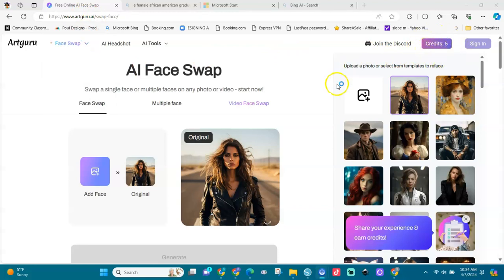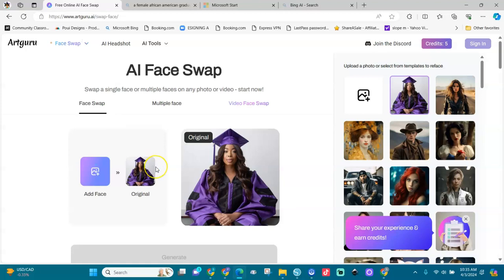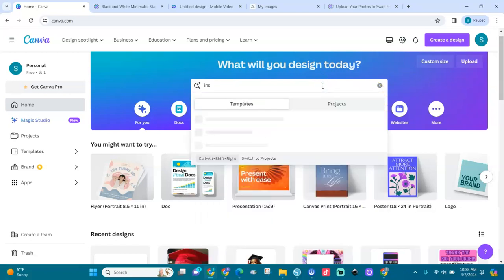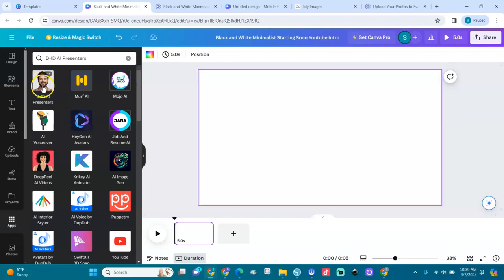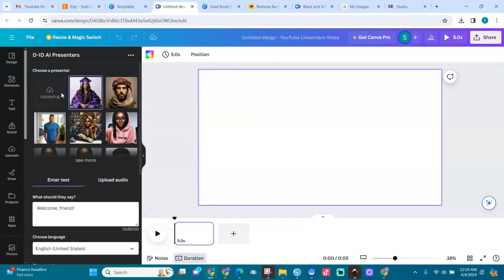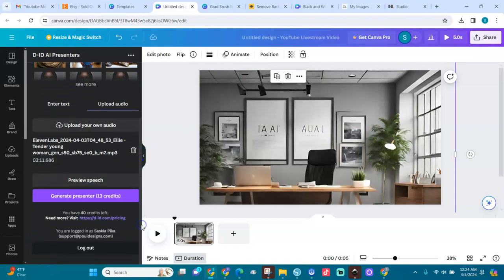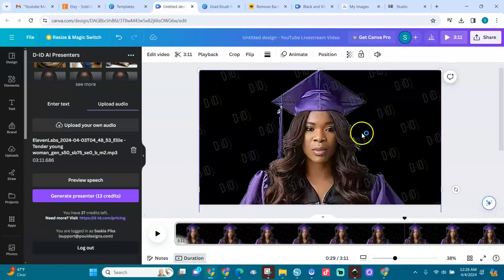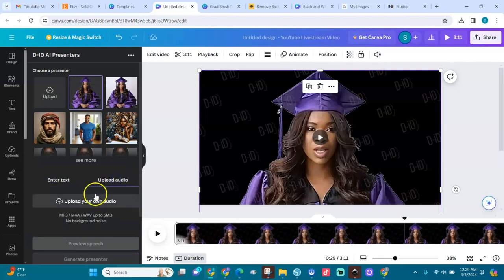Talking Ai Graduate Avatar -For beginners